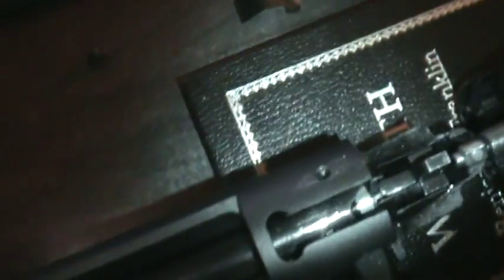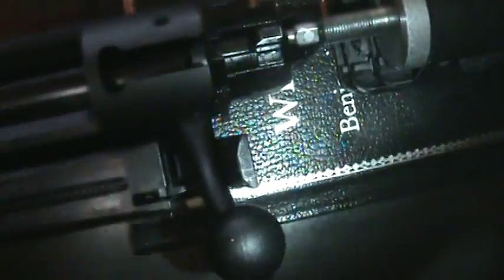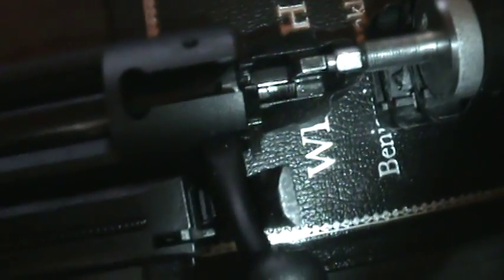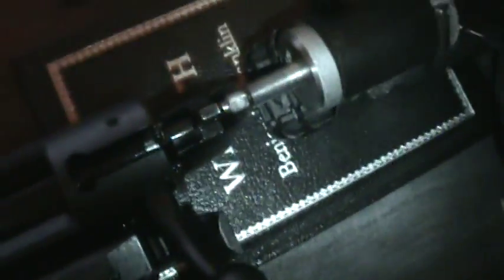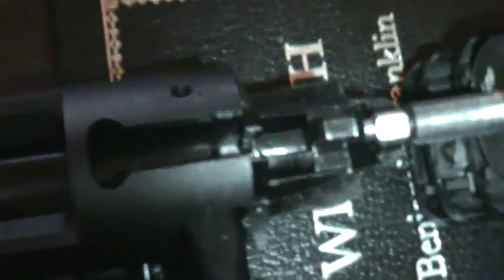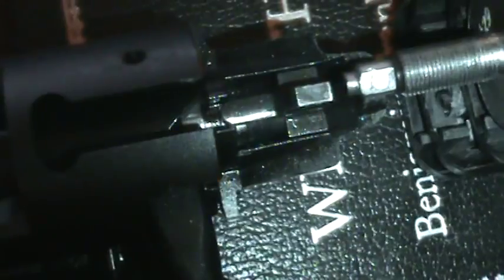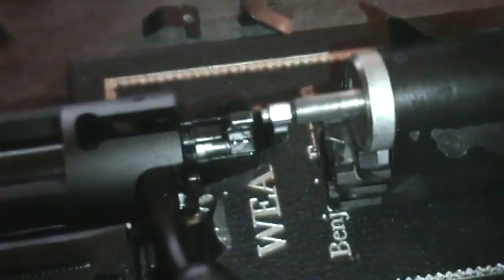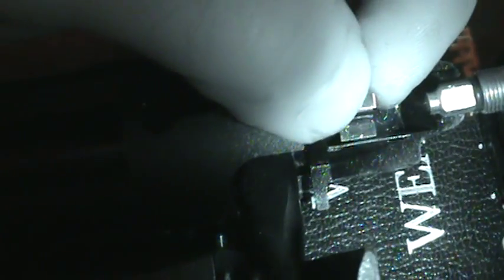270 Bolt Disassembly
Just a short video with some ideas about a electric firing mechanism on a bolt assembly.